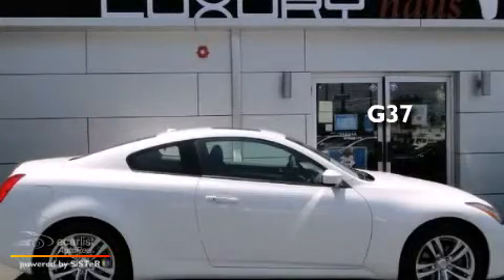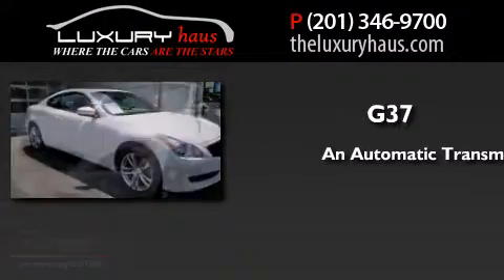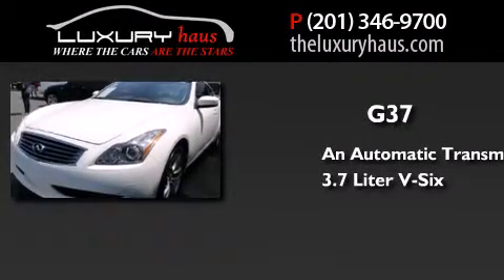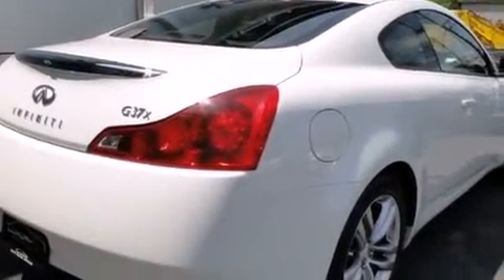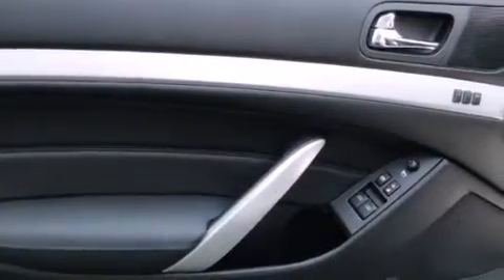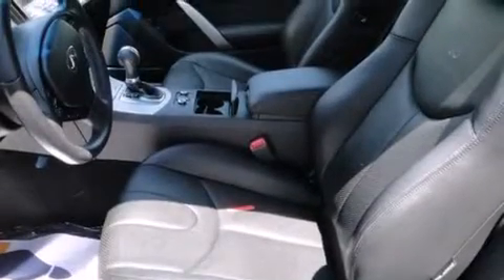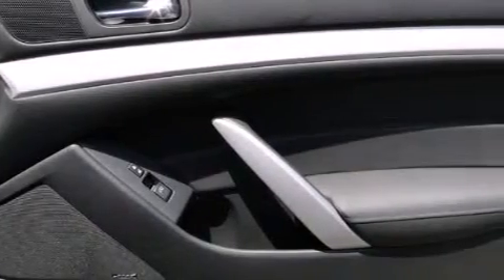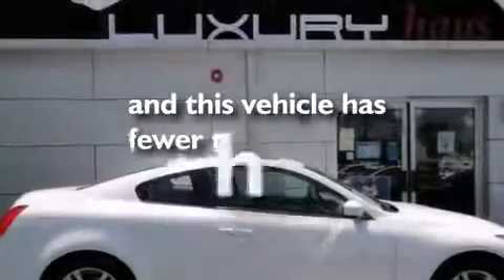2009 Infiniti G37 Coupe Leonia NJ 07605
We have been honored to serve the Leonia NJ area , we promise that your experience at our dealership will exceed your expectations ! Year : 2009 Make : Infiniti Model : G37 Coupe Engine : 3.7L DOHC SMPI 24-valve V6 aluminum engine Trans .